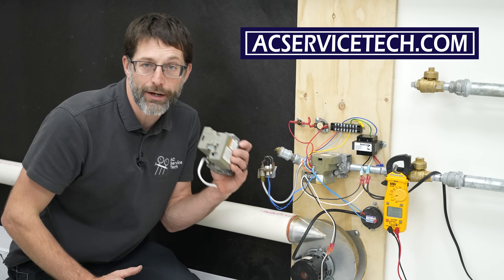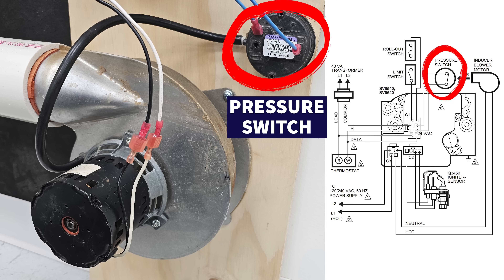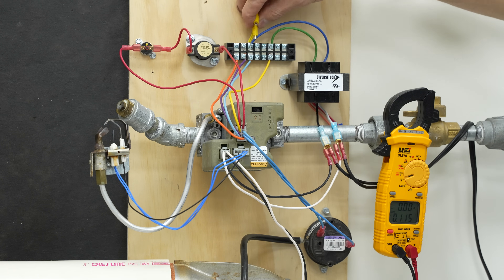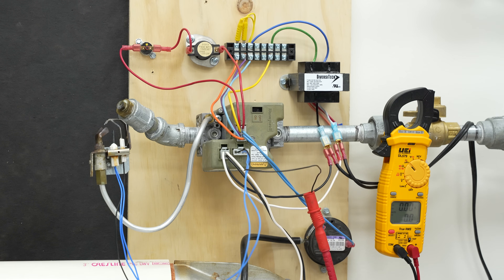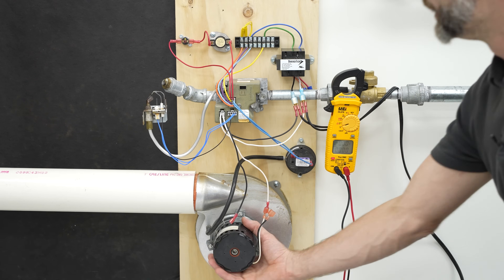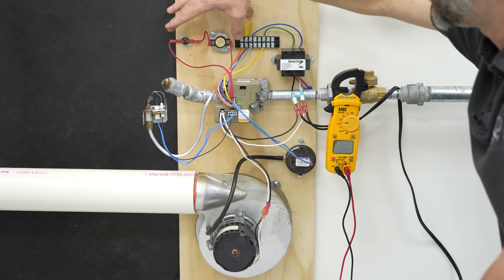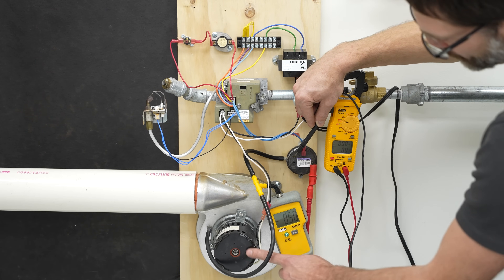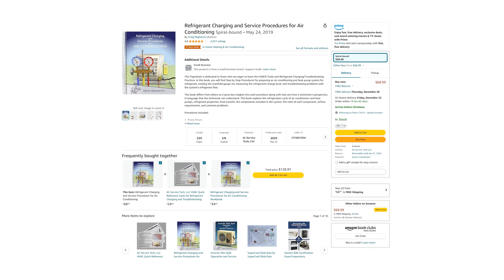Honeywell Smart Valve Operation, Testing, Wiring! HVAC Gas Furnace Training!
In this HVAC Training Video, I Show How This 120V & 24V Honeywell Smart Valve (Gas Valve) Works, How its Wired, and How to Troubleshoot. I Built a Display of the Components Normally Connected to this Gas Valve in a Gas Furnace! The Smart Valve Model used in this video is a SV9541. Supervision is needed by a licensed HVACR Tech while performing tasks as Experience and Apprenticeship garners Wisdom and Safety.

Tools Used In The Video:
UEI EM151 Manometer
UEI DL579 Multimeter